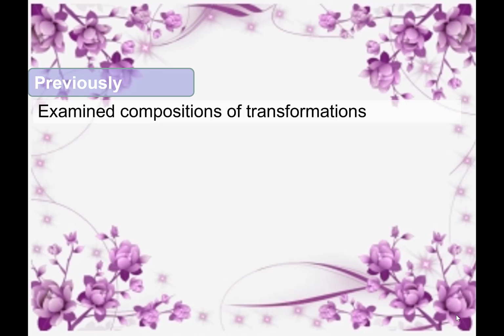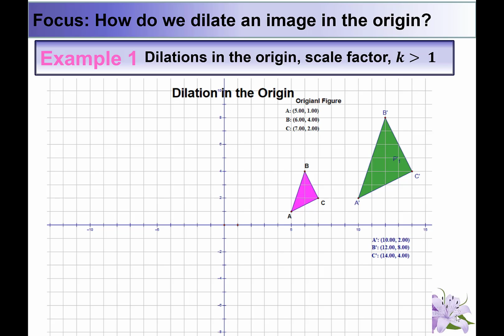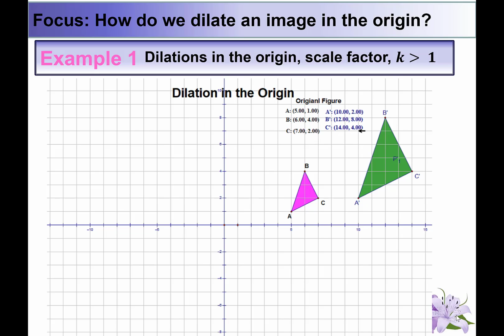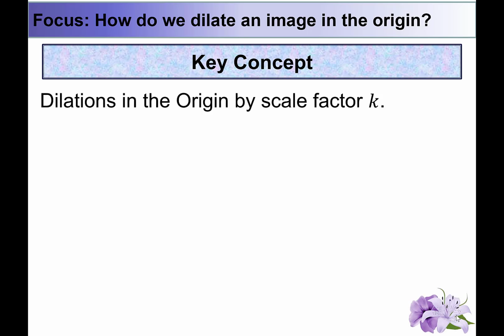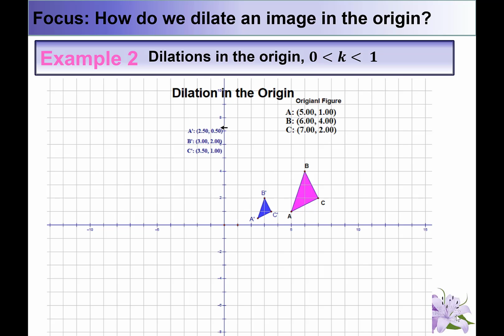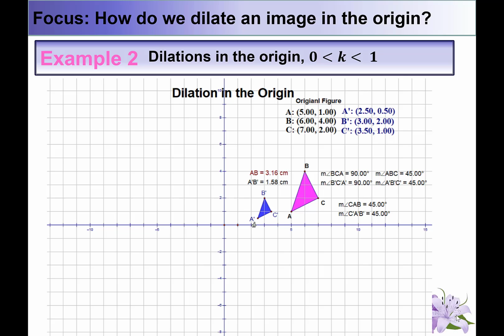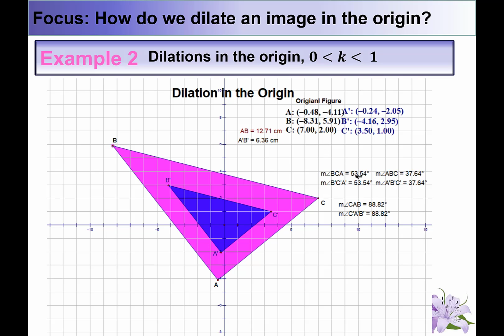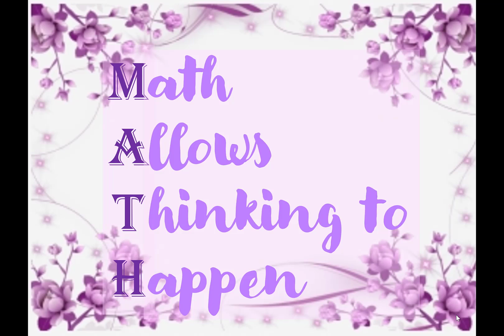Dilate a Triangle in the Origin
G.SRT.A.2- Given two figures, use the definition of similarity in terms of similarity transformations to decide if they are similar; explain using similarity transformations the meaning of similarity for triangles as the equality of all corresponding pairs of angles and the proportionality of all corresponding pairs of sides.